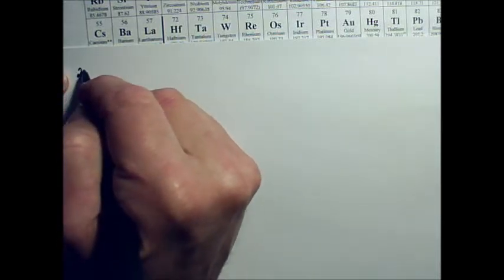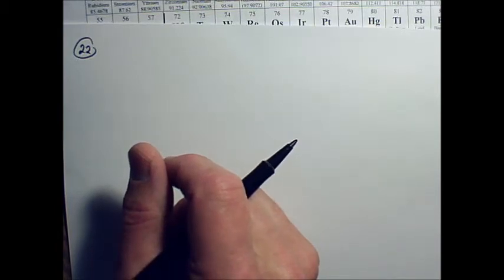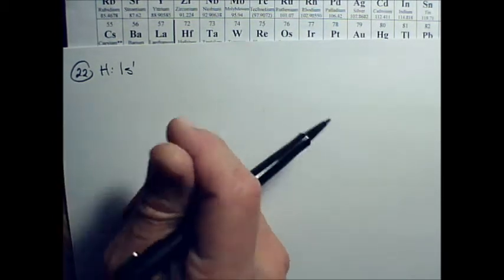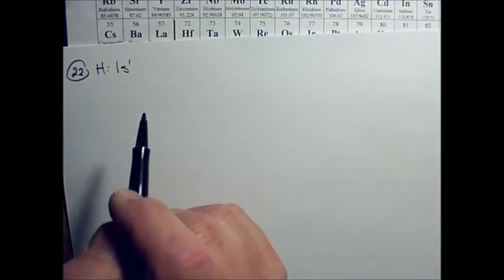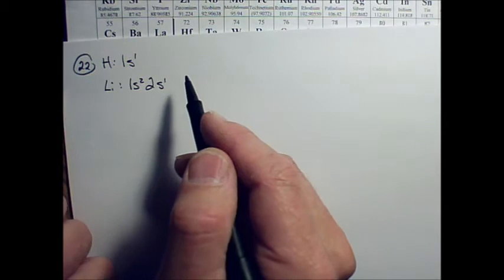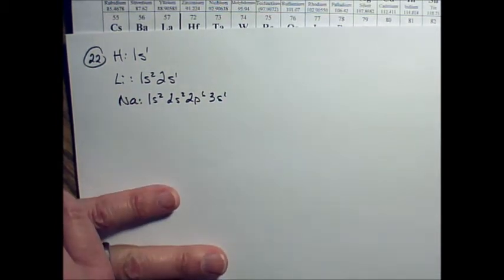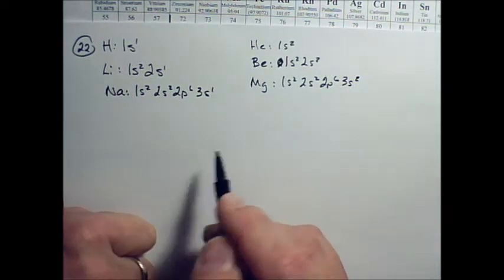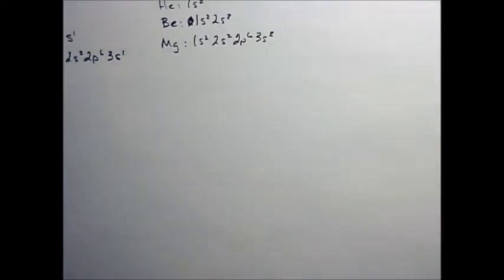Chem_I_ADV_Final_22-25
Final exam practice questions for high school chemistry.